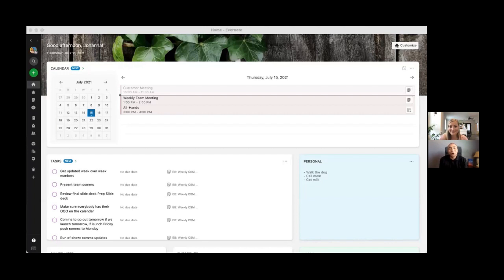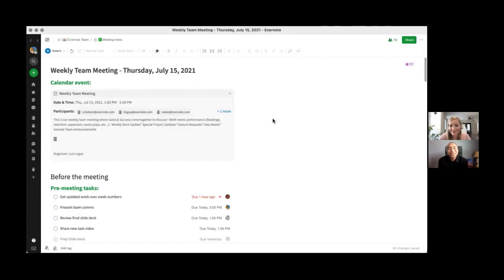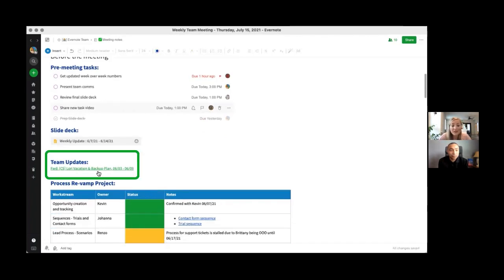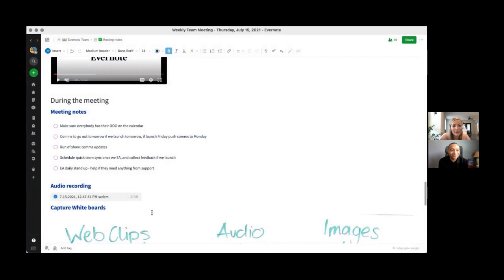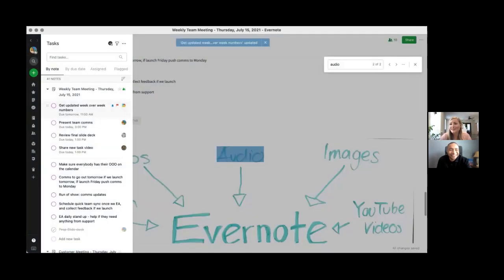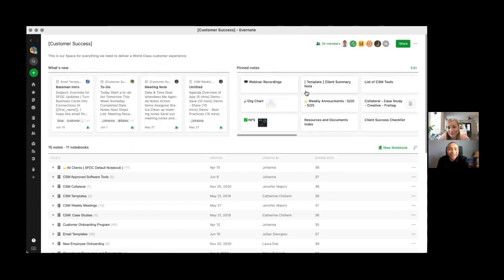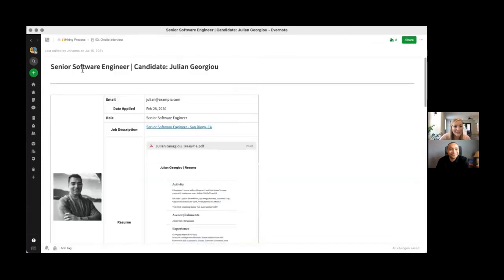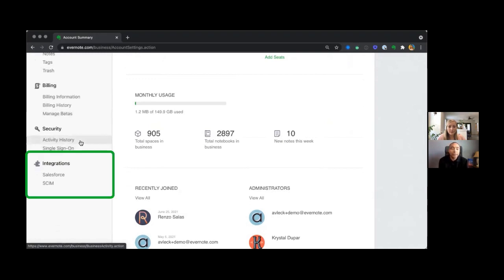What is Evernote Teams?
Crush your goals with Evernote Teams:

- Prevent information overload,
- Harness your team's knowledge
- Help manage your team's tasks
- Assure that everybody stays on the same page
- Consolidate what you need to know with what you need to get things done
- Manage it all seamlessly

00:43 Intro
01:51 Evernote Home
03:09 Powerful notes
06:49 Tasks
07:53 Spaces
10:54 Admin console
11:55 Wrap up

If you're interested in learning more about Evernote Teams, please use the links below for more information.